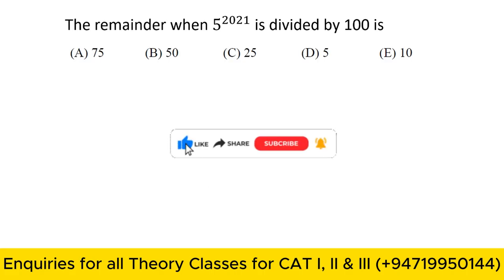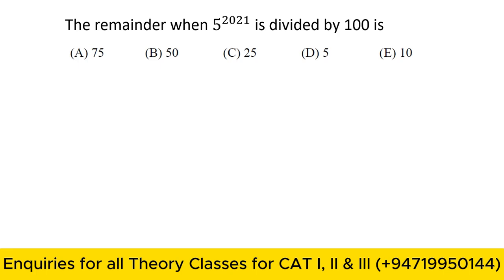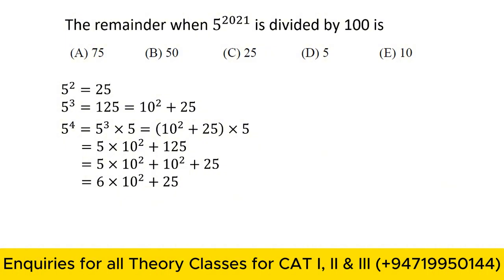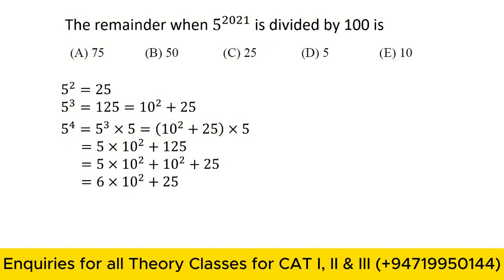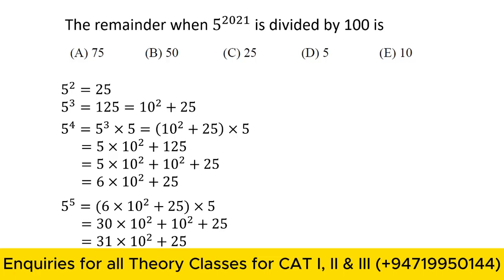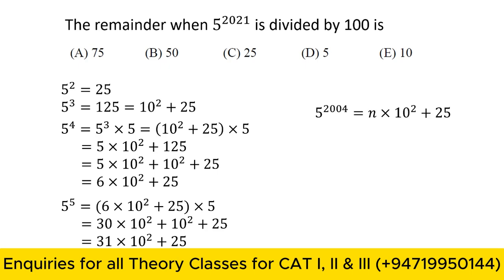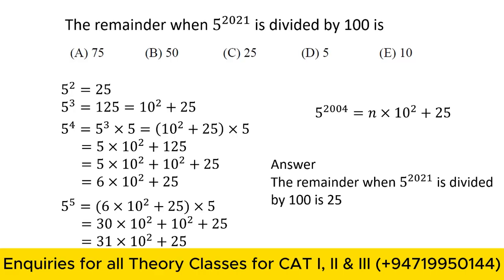Find the Remainder | Olympiad Mathematics Competition | CAT I CAT II CAT III | IMO | SLMC | English